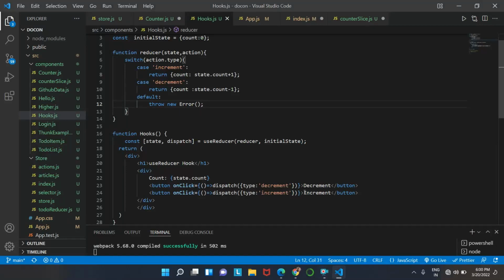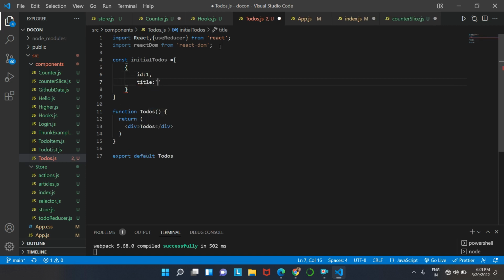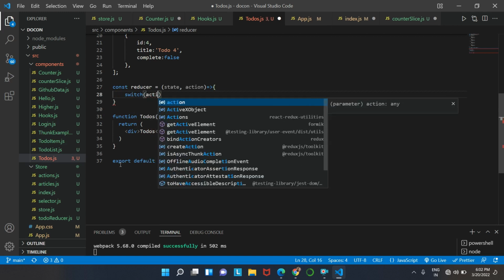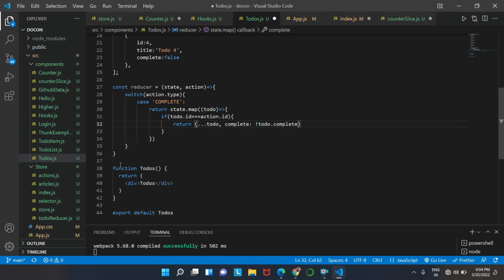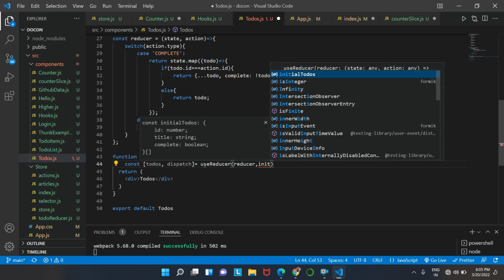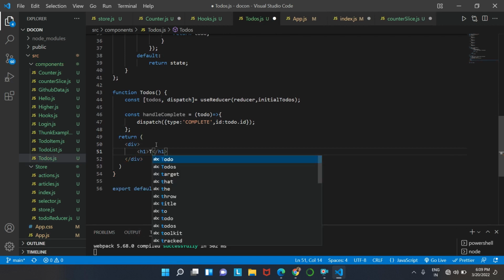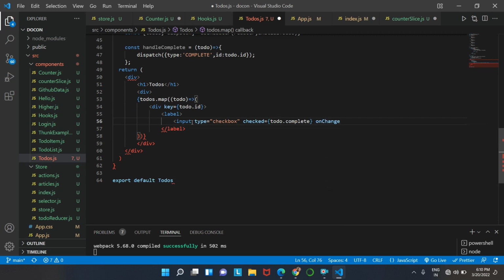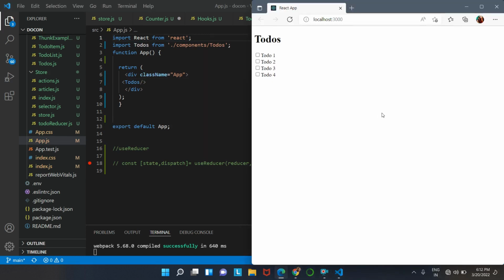useReducer Example 2 | Doctor Booking React JS App | Day- 26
The useReducer Hook is similar to the useState Hook.
It allows for custom state logic.
If you find yourself keeping track of multiple pieces of state that rely on
complex logic, useReducer may be useful.

The reducer function contains your custom state logic and the initialStatecan
 be a simple value but generally will contain an object.
The useReducer Hook returns the current stateand a dispatchmethod.

00:00 Introduction
00:13 Adding new Component
01:12 Creating the Todos
02:14 Adding the reducer
04:36 useReducer use
05:30 Adding functions

features/learnings -

✅  App setup
✅  API setup
✅  UI creation using styled-components
✅  Debouncing implementation

usereducer,hooks usereducer,usereducer hook,reactjs usereducer,react
 hooks usereducer,usereducer tutorial,react usereducer js,react js
usereducer,react reducer,use reducer react js,usereducer hook in react,
react usereducer hook,learn react usereducer,react reducer hook,react hooks
 usereducer tutorial,react js usereducer tutorial,learn usereducer in 20
 minutes,react reducer function,reactjs,react beginner,reactjs tutorial,javascript
,react